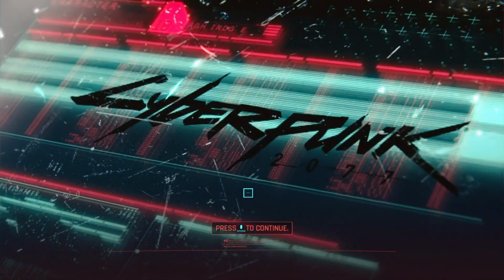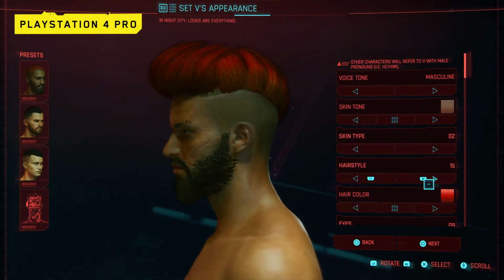Its official! - Cyberpunk 2077 Plays on The PlayStation 4 Pro.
The developers at CD Projekt Red are finally showing some console gameplay. They have specifically showed the PlayStation 4 Pro and PS5 gameplay and have promised that the Xbox One and XsX will also be getting similar upgrades for nex gen in a future update.